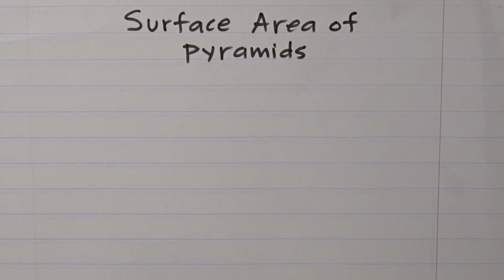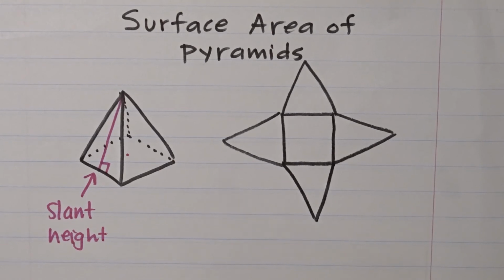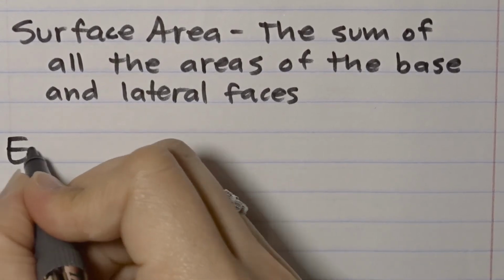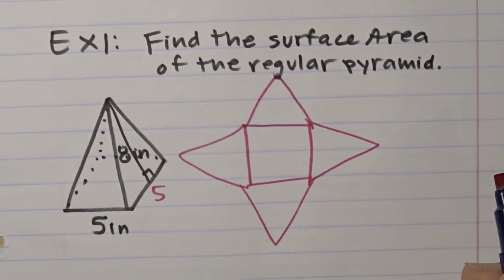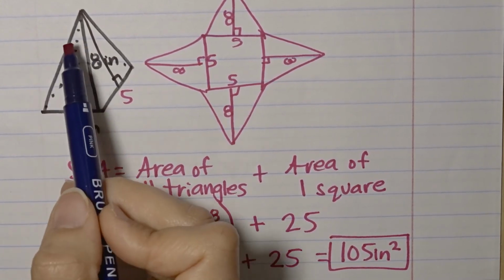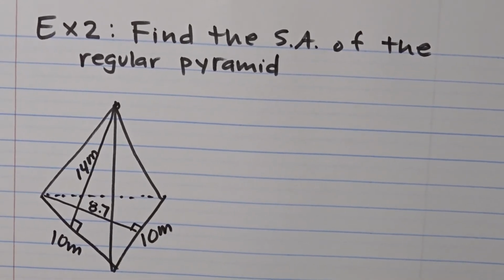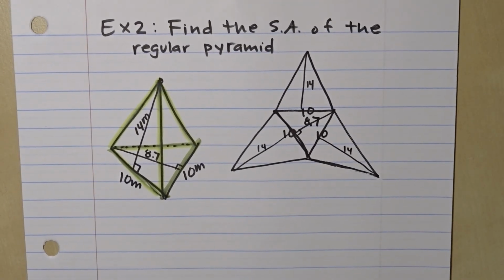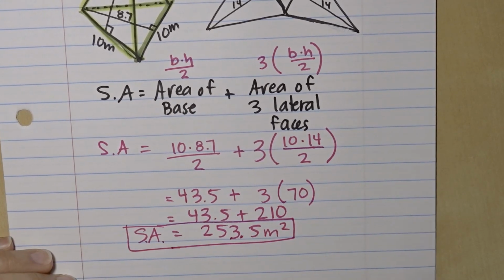Surface area of pyramids